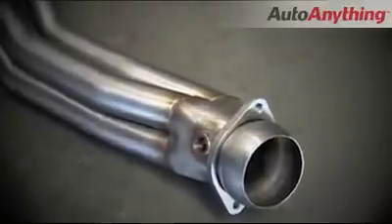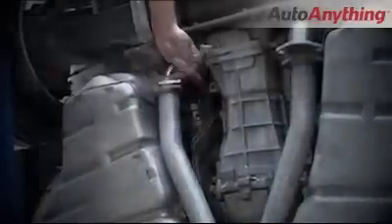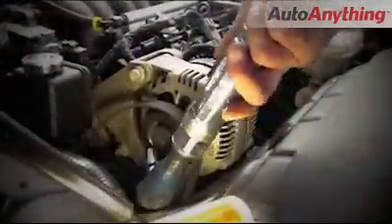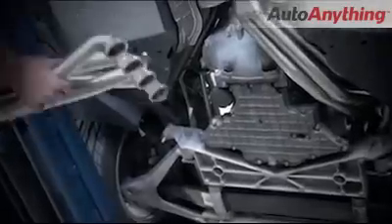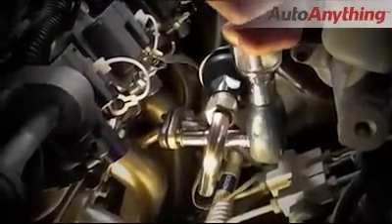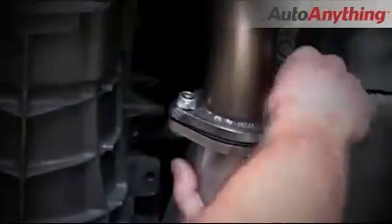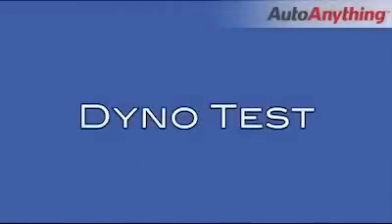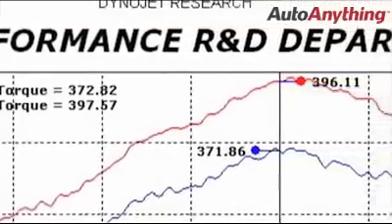Install BBK Performance Exhaust Headers on a C5 / C6 Corvette + Dyno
A set of headers on a C5 or C6 Corvette will give you the edge over any other stock Vette on the street. They're simple to install, as this video demonstrates.  As a bolt-on mod, this install should take about 3-4 hours.  And all that effort is worth it, as these BBK headers will let your Corvette push out an extra +31 Horsepower and +35 FT-LBs of torque.

Want something different? Take a look at all of our Corvette exhaust components